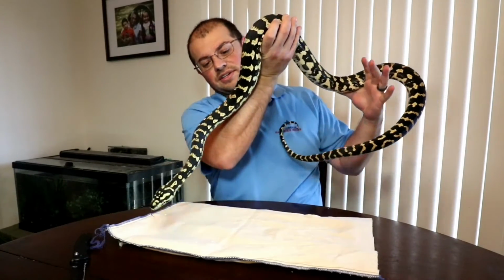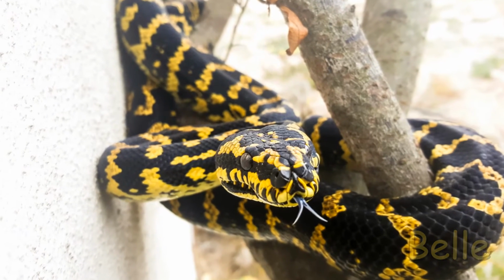SNAKE IN A BOX! - Our Reptile Lifestyle - Unboxing Video #1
My first unboxing video for this channel! This is Stark, a jungle carpet python. This pedigree quality python comes from an iconic pairing by HeadHunter Reptiles in 2011 of Victor x Brinkley. That clutch has produced many incredible trophy jungles. I was fortunate enough to get my hands on this male frommy friend Andrew Paris of Paris Reptiles in IL. I am excited for my first attempt at breeding jungles in 2017!